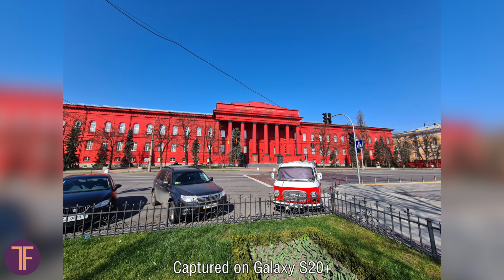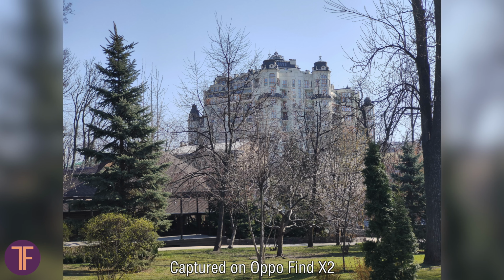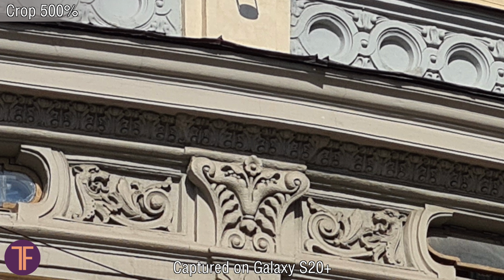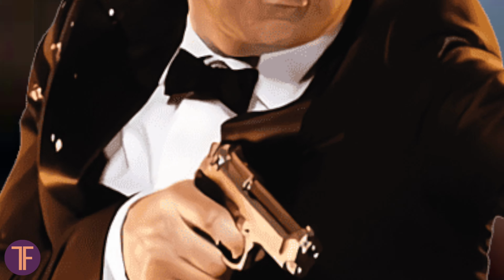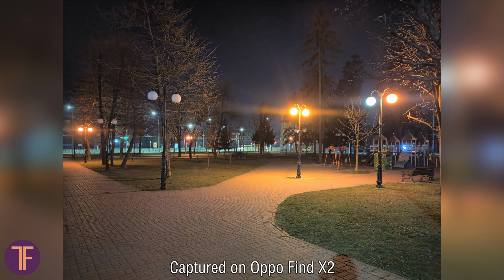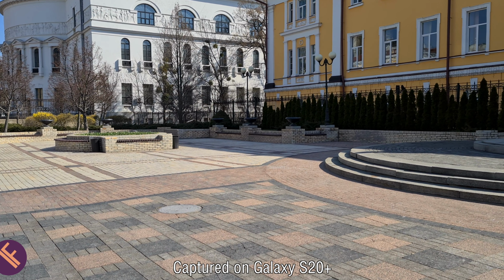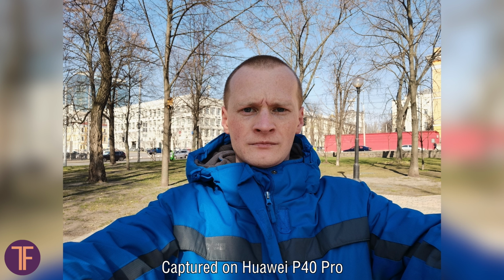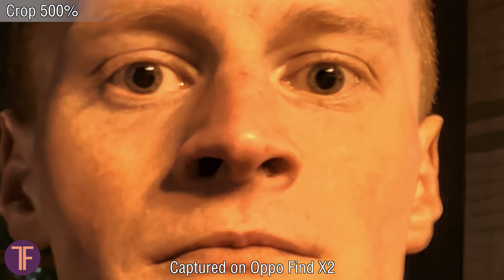Battle of pixels on high stakes | Galaxy S20+ vs Huawei P40 Pro vs Oppo Find X2 Camera Comparison!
So this is the first camera-test on the channel! HURRAY!
Our daily life is impossible without cameras in pocket and nowadays it is the main feature that determines how cool is the smartphone not only for their owners but also for manufacturers. In this video, we talk exactly about cameras of Samsung Galaxy S20 Plus, Huawei P40 Pro and Oppo Find X2... and purely within the main areas of use.